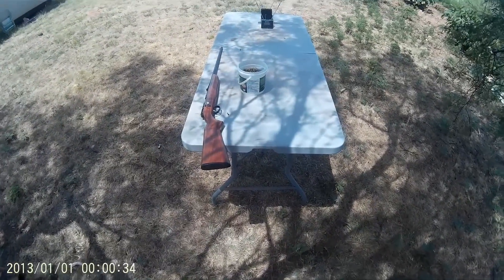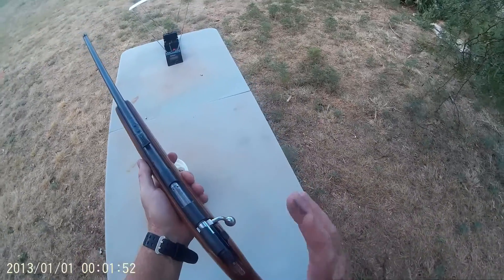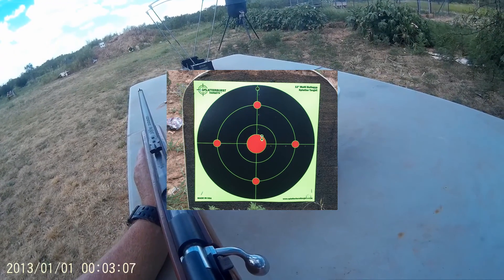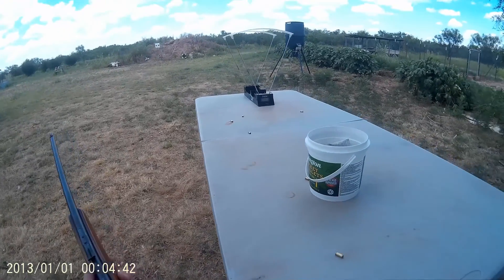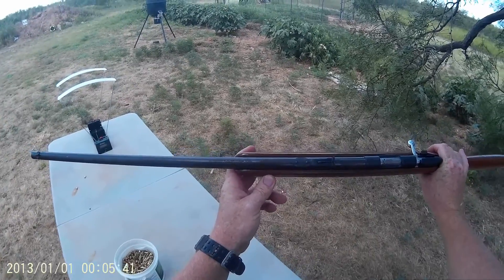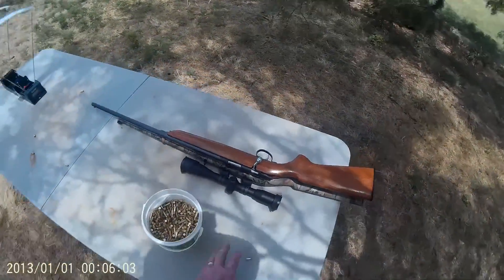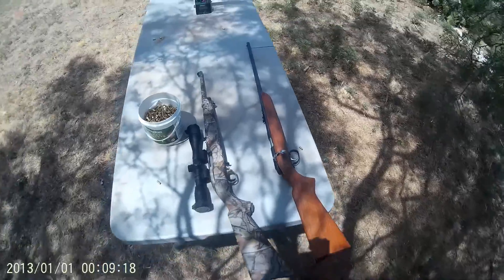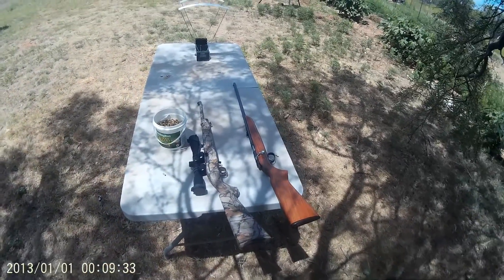Review: Reminton Targetmaster Model 510 .22 caliber rifle. Sweet shooting gun!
In this video, I am reviewing the Remington Targetmaster 510.  A gun that I inherited from my grandfather.  This is one of the sweetest single shot bolt action 22s I have shot. For more information about this video click on the ⭐ SHOW MORE ⭐ button below.

SHOOTING AND SAFETY EQUIPMENT seen and used in this video:

Shooting Chrony F-1 Chronograph

BAFX Products Decibel Meter

Splatterburst Targets - 8 inch Adhesive "Stick & Splatter" Reactive Shooting Targets:

Howard Leight by Honeywell Impact Sport Sound Amplification Electronic Shooting Earmuff, Classic Green:

SpiderWire Terror Eyes Polarized Sunglasses:

VIDEO EQUIPMENT:

Panasonic HC-V180 Camcorder:

DBPOWER EX5000 Action Camera:

Corel VideoStudio Ultimate X10: